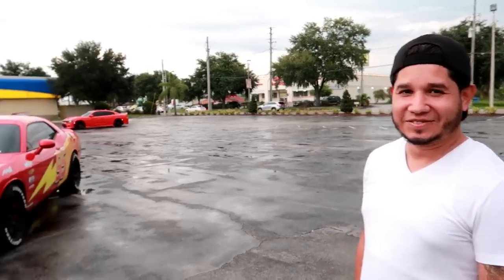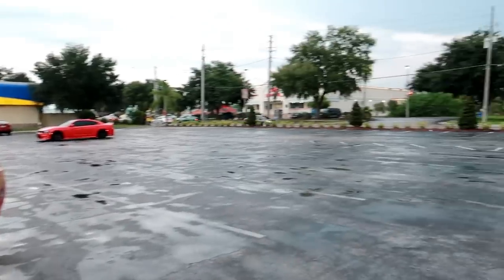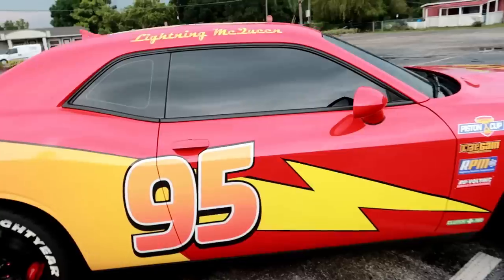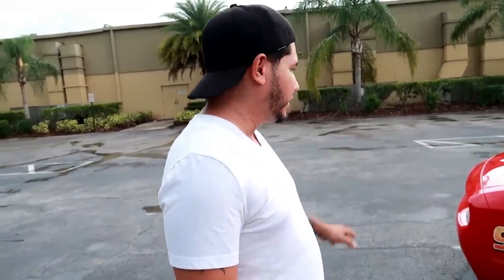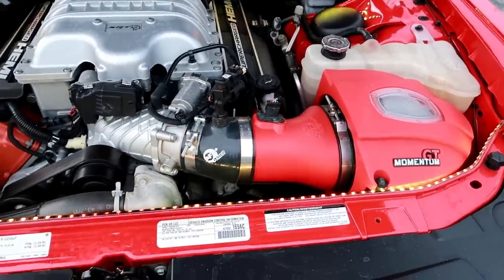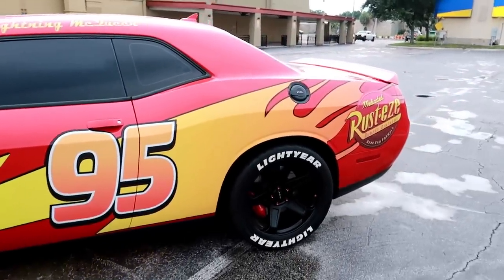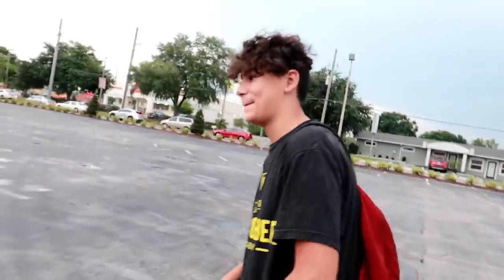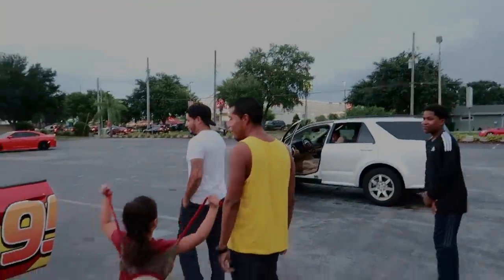THIS HELLCAT IS DEDICATED TO THE KIDS - EVERY KIDS DREAM CAR | FATKAT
***Make sure to send as friend/family to avoid fees***